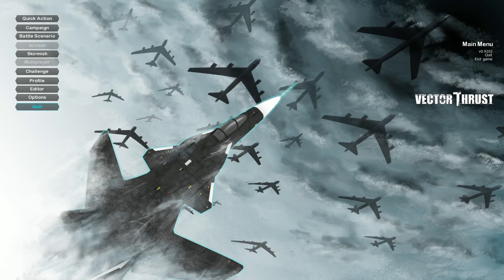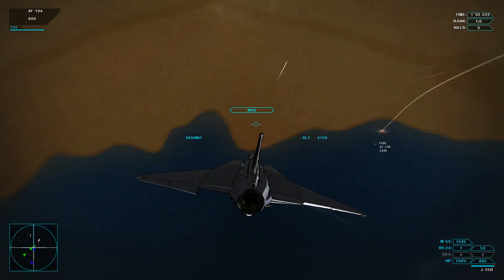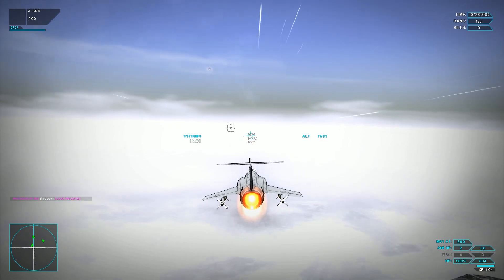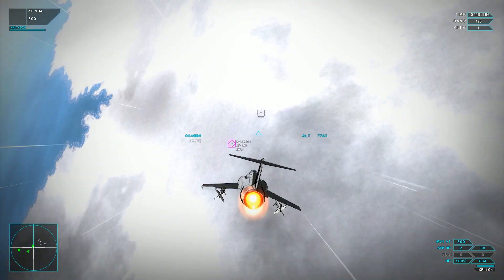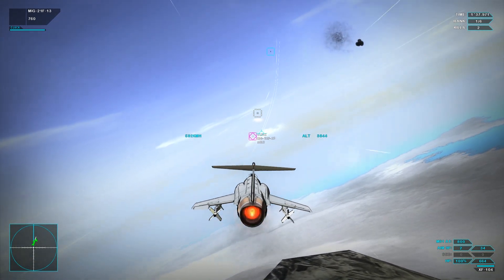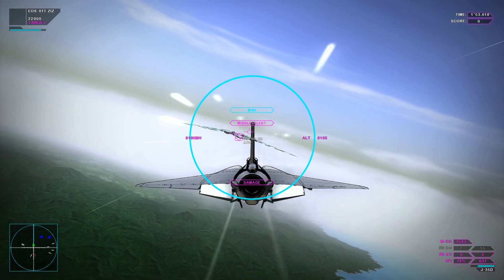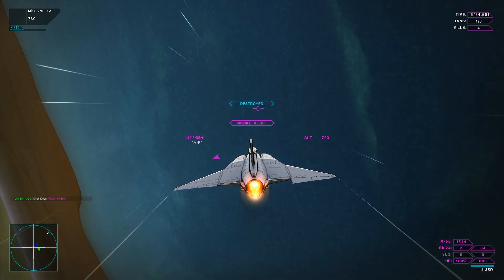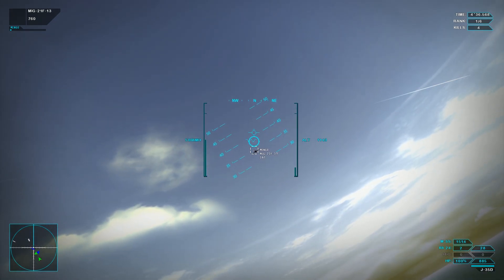◀Vector Thrust - First Impressions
Brace Yourself, Vector Thrust is coming!  In this episode SideStrafe takes a look at what's being considered the spiritual successor to Ace Combat.  Will it measure up?  Lets find out!

Please keep in mind that this is a first look at an Early Access product and much is subject to change.